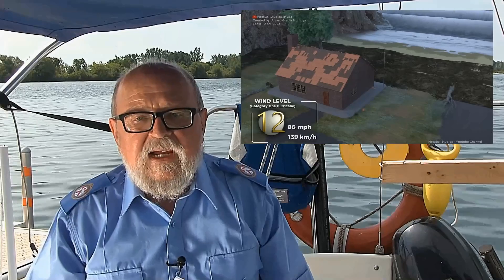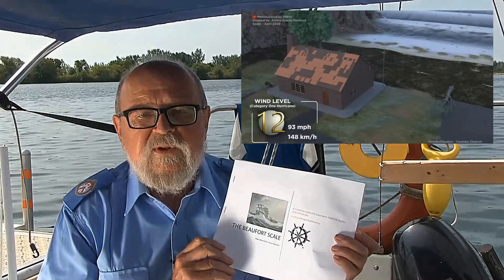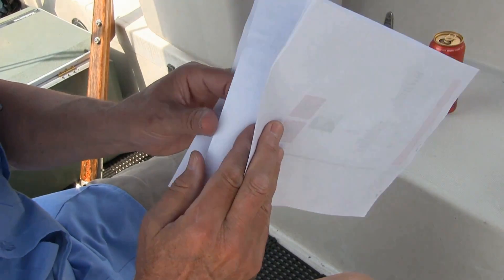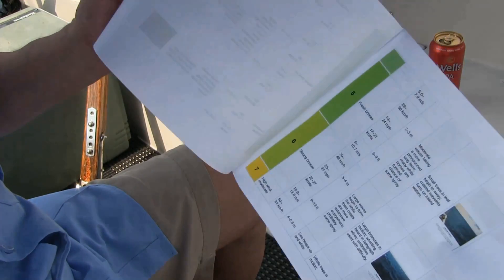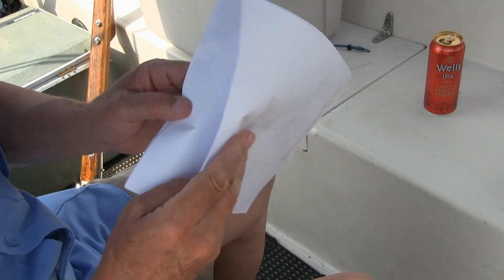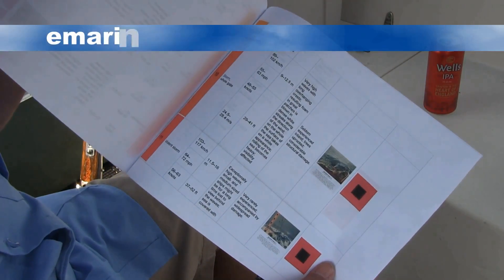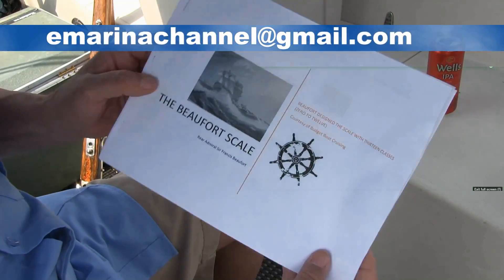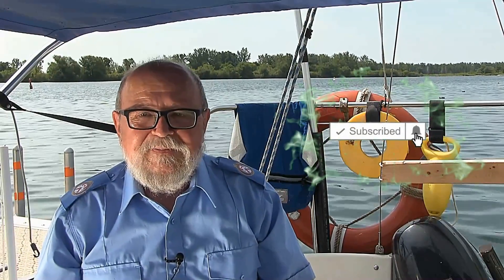How Did a Sailor Change How We Measure Wind?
In an era dominated by sophisticated GPS, digital anemometers, and instant weather apps, the Beaufort Wind Force Scale – a system conceived in 1805 – might seem like a quaint maritime relic. Yet, for modern boaters, Admiral Sir Francis Beaufort's observational scale retains a distinct and practical importance, offering a depth of understanding that raw data alone often fails to provide. Its enduring relevance lies not in replacing modern technology, but in complementing it, fostering better seamanship and a more holistic appreciation of the marine environment.

Born from the age of sail, the Beaufort Scale was revolutionary. It standardized the subjective descriptions of wind strength, ranging from Force 0 (Calm, sea like a mirror) to Force 12 (Hurricane, air filled with foam and spray). Each step meticulously describes the sea state and, on land, the corresponding effects on objects like trees and flags. This qualitative assessment was crucial for naval operations and merchant shipping, enabling mariners to make critical decisions based on a universally understood framework.

Today, while a glance at a digital display can provide an exact wind speed in knots or miles per hour, the Beaufort Scale offers crucial context. For instance, knowing it’s blowing 20 knots is useful, but understanding this equates to a Force 5 ("Fresh Breeze") – characterized by moderate waves taking a more pronounced long form, many white horses, and perhaps some spray – paints a far richer picture for the skipper. This visual and experiential correlation is invaluable. It allows boaters, especially those less experienced, to translate numerical data into a tangible understanding of how the wind will impact their vessel’s handling, sail trim, and crew comfort. It helps answer practical questions: Is it time to reef? Will the conditions be too challenging for the planned passage?

One of the scale’s most significant modern applications is as a reliable backup. Electronic instruments can fail due to power loss, damage, or saltwater intrusion. In such instances, the ability to accurately estimate wind speed by observing the sea state – a skill honed by familiarity with the Beaufort Scale – becomes a critical safety tool. It ensures that a boater is never truly "blind" to prevailing conditions, enabling informed decisions even when technology falters.

Furthermore, the Beaufort Scale remains embedded in some official meteorological broadcasts, notably the UK's iconic Shipping Forecast and in forecasts across Europe and Asia. Boaters relying on these forecasts need a working knowledge of the scale to interpret the information accurately. Beyond this, it provides a common language for mariners. Describing conditions as a "Force 6" conveys a shared understanding of the sea’s behavior that transcends differences in vessel type or individual perception of "strong winds." This shared lexicon is vital for safety and clear communication between vessels or with coastal services.

The scale also encourages a deeper connection with the marine environment. Rather than passively receiving data, boaters who use the Beaufort Scale actively observe and interpret their surroundings – the pattern of ripples, the formation of whitecaps, the streaks of foam, the behavior of flags or smoke from other vessels. This observational skill is a cornerstone of good seamanship, fostering a more intuitive feel for the weather and its potential changes. It helps sailors to "read" the wind and sea, anticipating changes and understanding the energy of the elements in a way numbers on a screen cannot fully capture.

Of course, the Beaufort Scale is not without its limitations in the modern context. It is an estimation, not a precise measurement, and local sea conditions can be influenced by factors beyond immediate wind, such as strong tides, currents, the "fetch" (the distance over which wind has blown), or shelter from land. However, its strength lies not in minute accuracy but in its robust, practical correlation between wind and its visible, tangible effects.

In conclusion, while digital instruments provide the precise "what" of wind speed, the Beaufort Scale offers the crucial "how" – how those conditions will look, feel, and impact the boating experience. It’s a testament to its ingenuity that this early 19th-century system continues to arm 21st-century sailors with a profound, practical understanding of the ever-present wind, ensuring safer and more skilled passage across the water. Its continued use is a nod to the timeless value of observation and experiential knowledge in the art of boating.